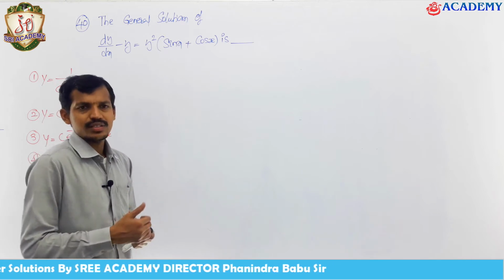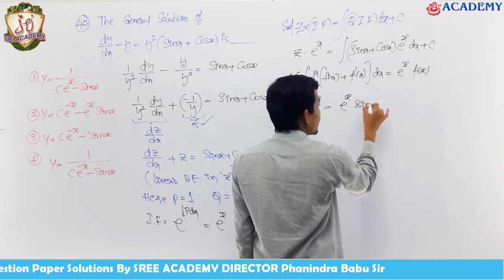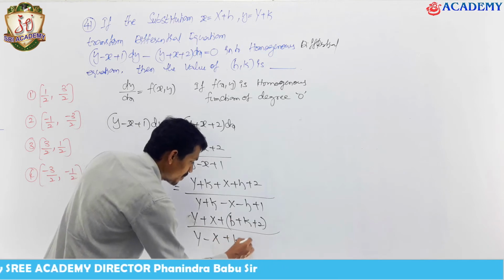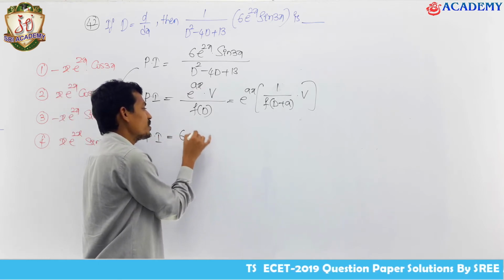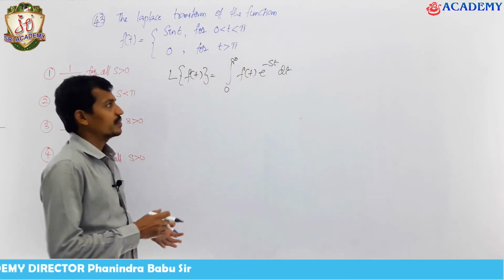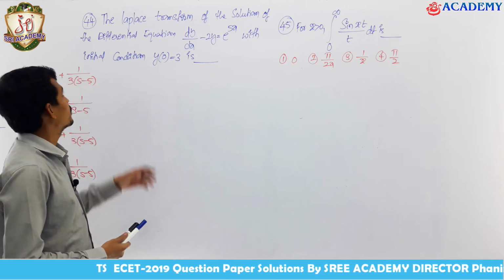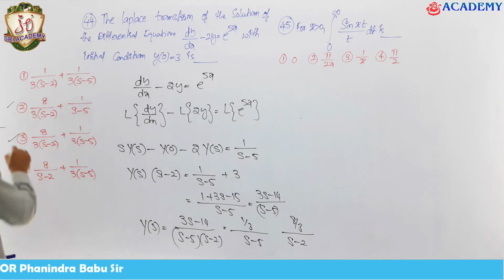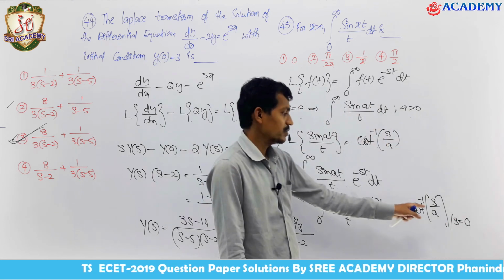TS ECET-2019 Question Papar Solution by SREE ACADEMY Director S.PHANINDRA Sir |PART-9